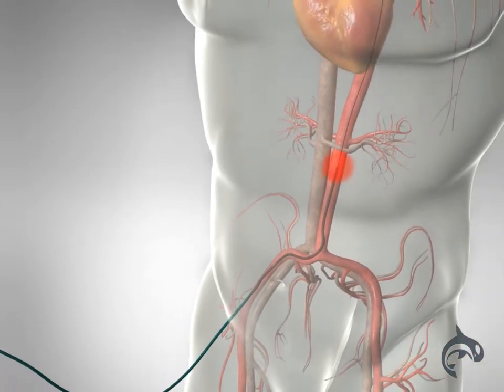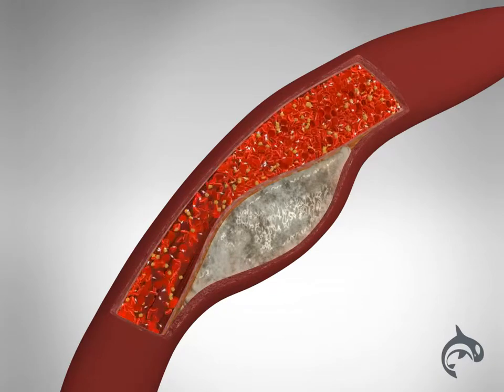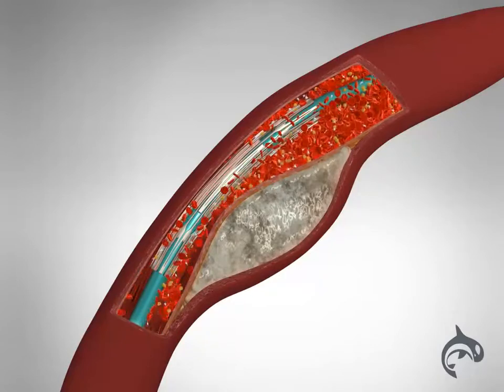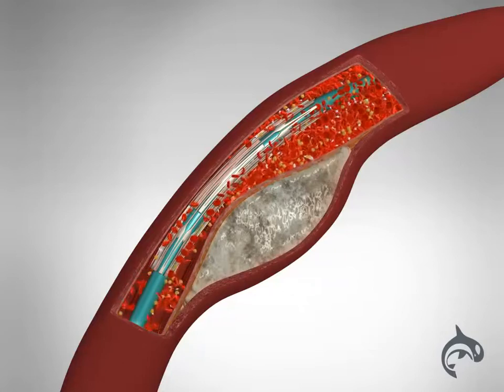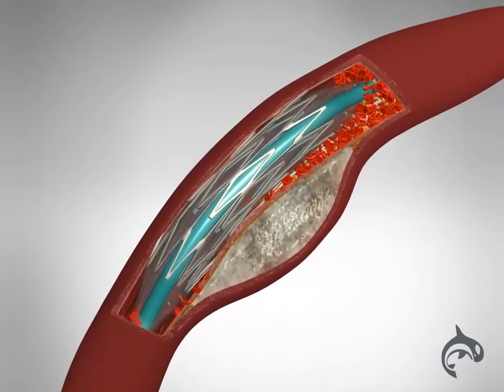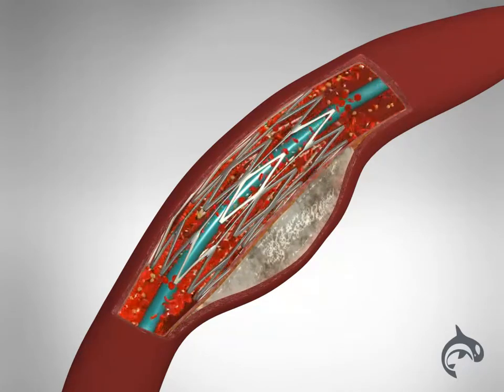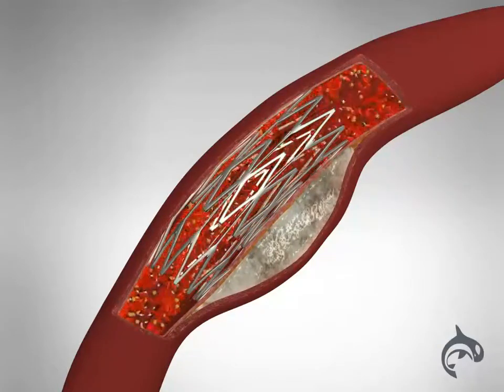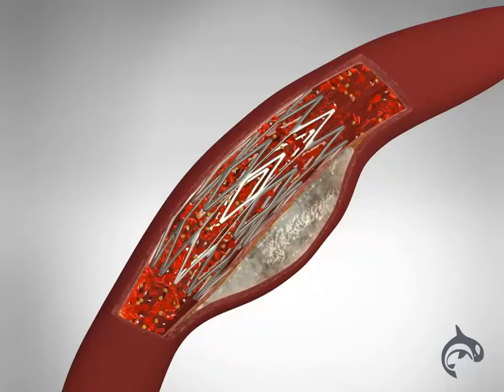Angioplasty and Stent Placement - 3D Animation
Learn about Angioplasty and Stent Placement — a medical procedure used to open narrowed or blocked arteries by inflating a balloon at the blockage site and placing a stent to keep the artery open, improving blood flow.

Support for this video is provided by Octo Health.

ABOUT US

Health Decide is dedicated to providing informative content that empowers you to make better healthcare decisions. We use state-of-the-art 3D animations to make complicated medical concepts and procedures easy to understand.

 Our animations are created in collaboration with board-certified physicians and surgeons from some of the most prestigious medical institutions, including Harvard, NYU Langone, Rush University, Stanford, USC, University of Utah, University of Texas at Austin, and University of Washington.

At Health Decide, we believe that once you can see it, you can understand it.

INTELLECTUAL PROPERTY